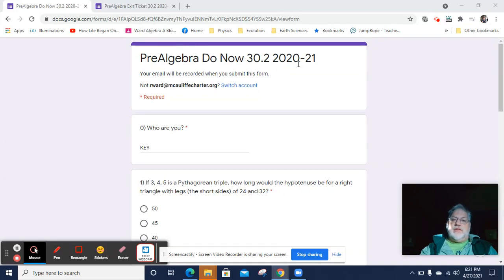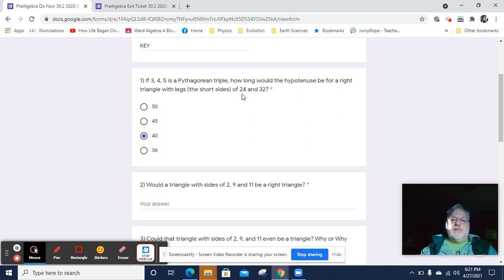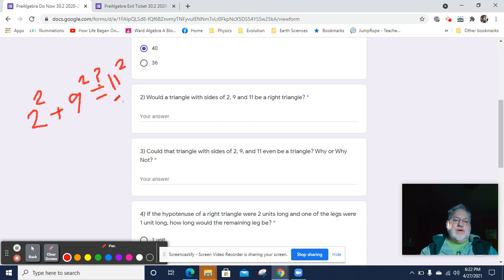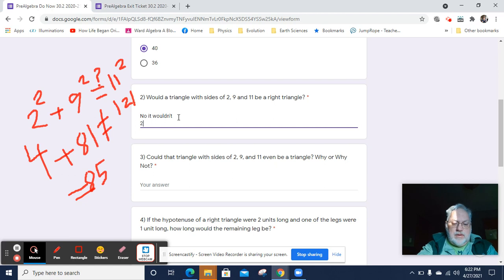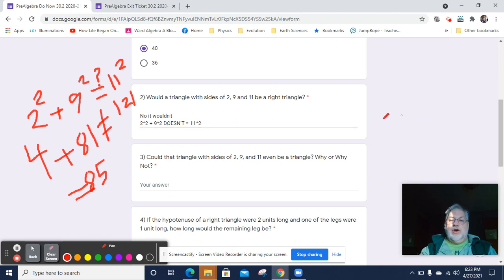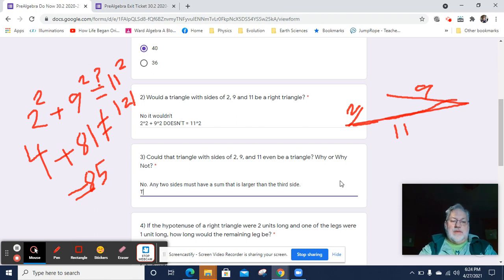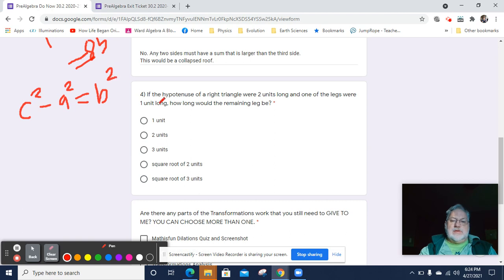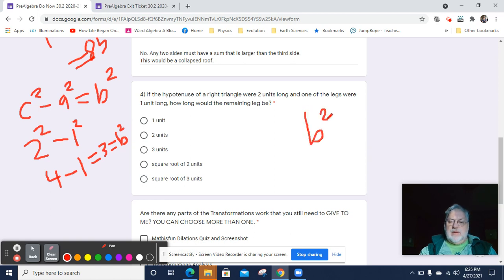PreAlgebra Do Now 30.2 Video Key